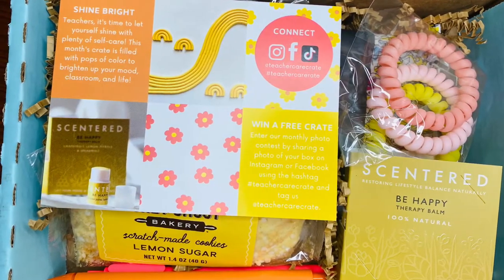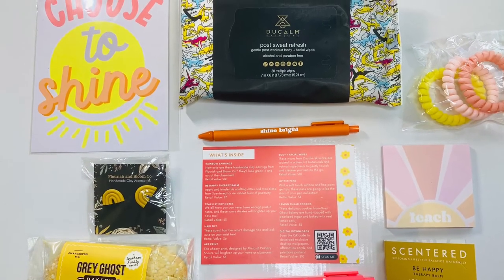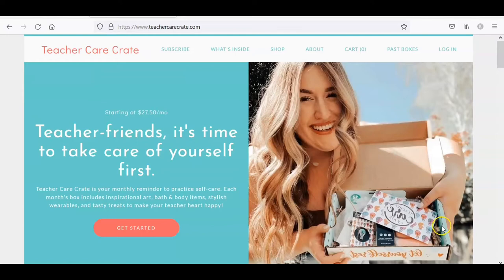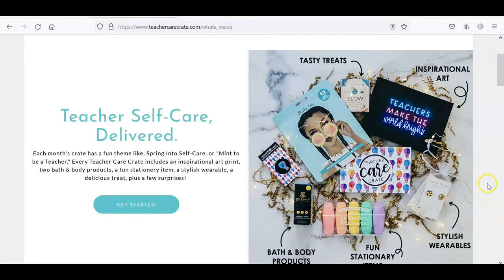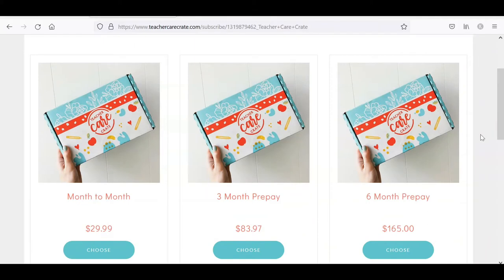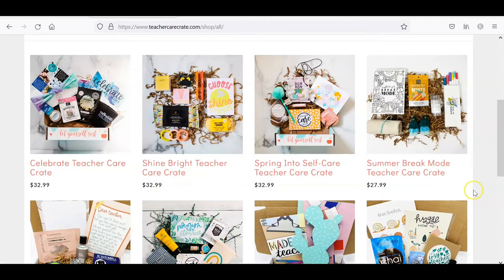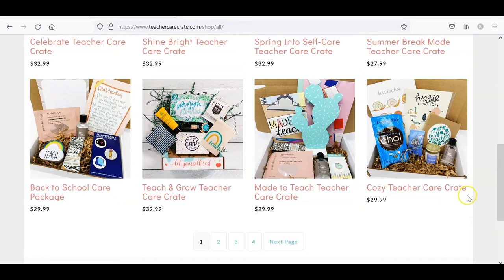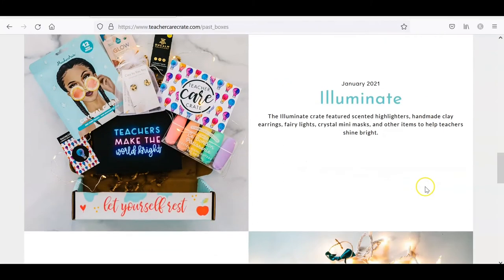What is the Teacher Care Crate? | A Teacher Self-Care Idea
Teacher Care Crate is great for teacher self-care, teacher appreciation gifts, and sunshine club ideas!

Teacher Life Resource Club Membership (FREE 7 Day Trial)